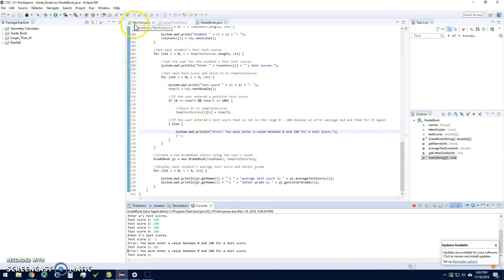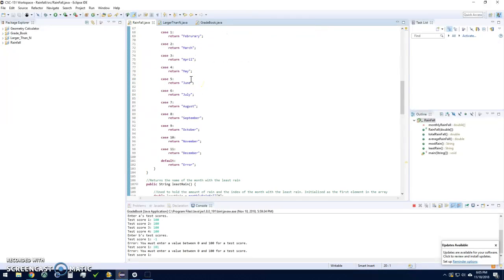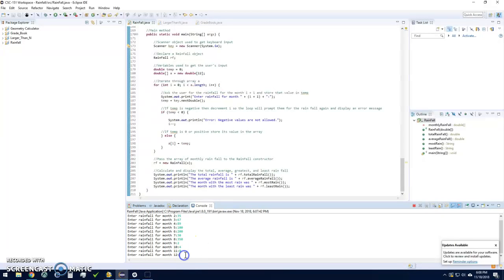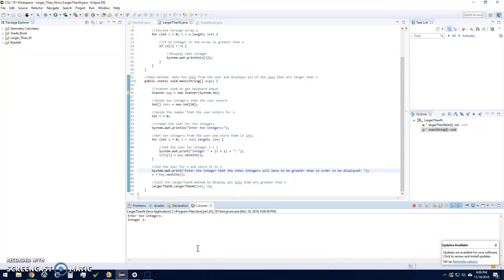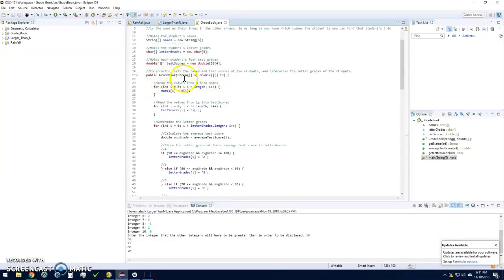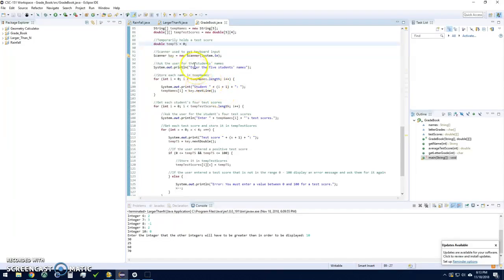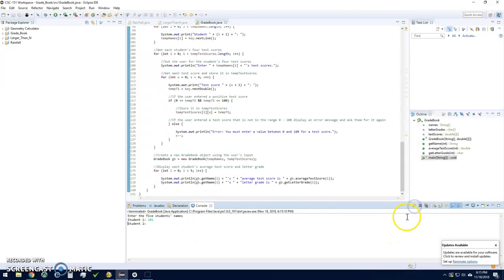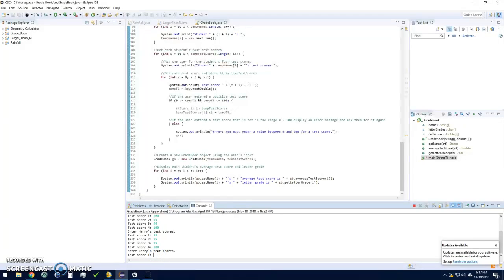Chapter 7 Projects